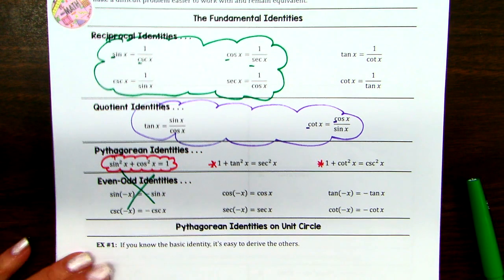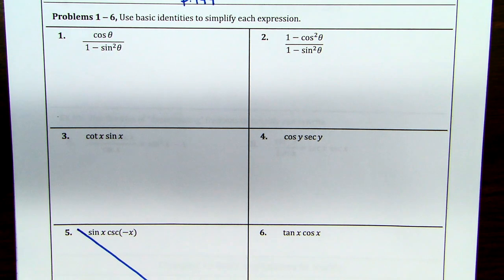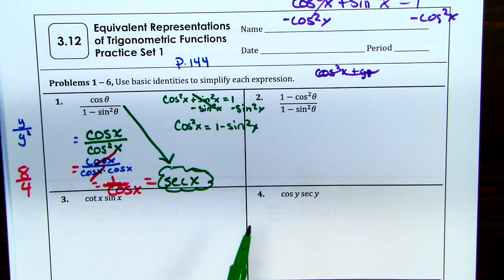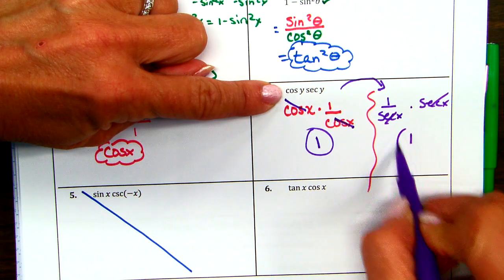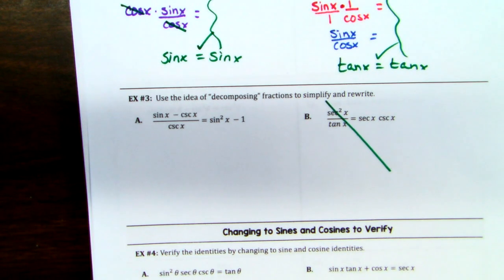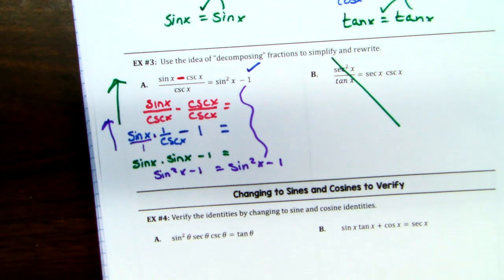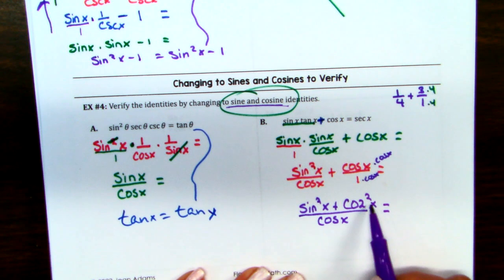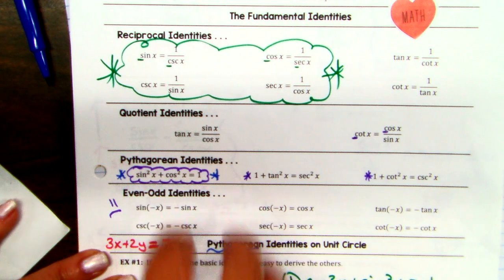3 12 DAY 1 PART A